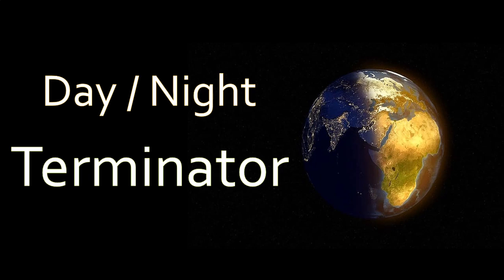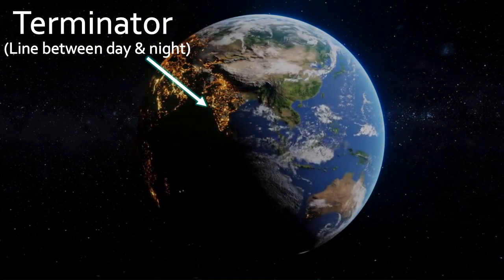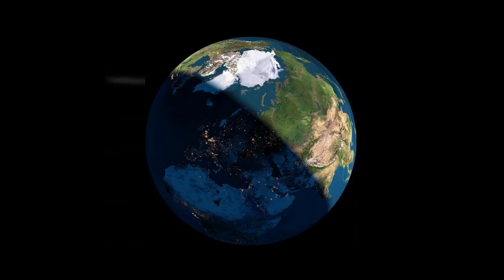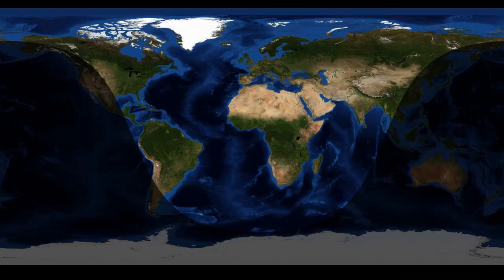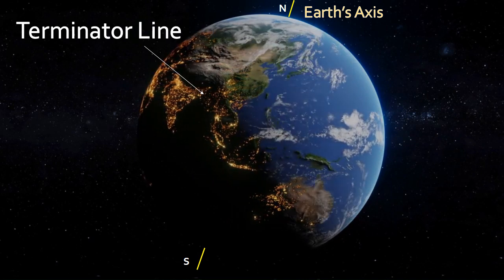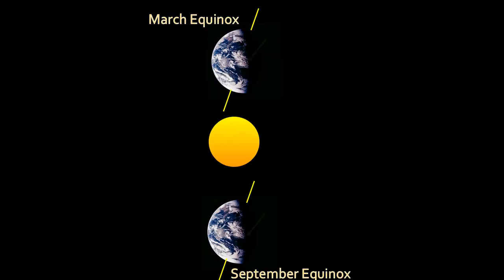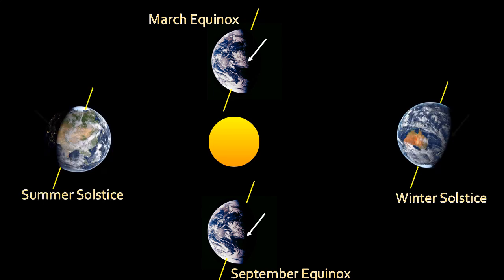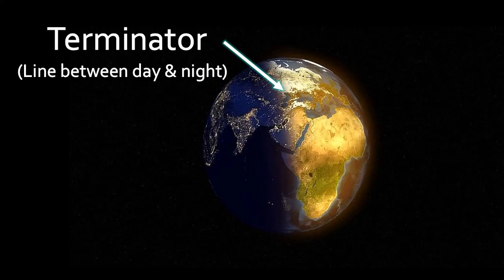Terminator Line | Day & Night Terminator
The line that separates day and night is called the terminator. It is also referred to as the "grey line" and the "twilight zone."
The terminator, also known as the twilight zone, is the moving line that divides the Earth or any other planetary globe between daylight and nighttime.
The path of this moving line varies depending on the rotation of the Earth along its axis which varies from season to season.